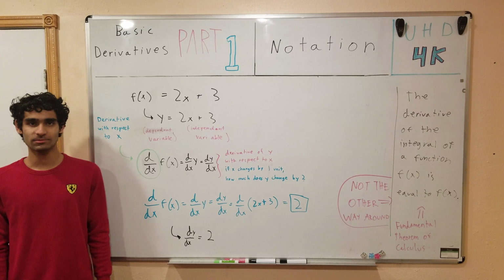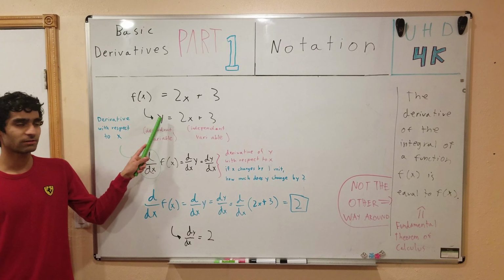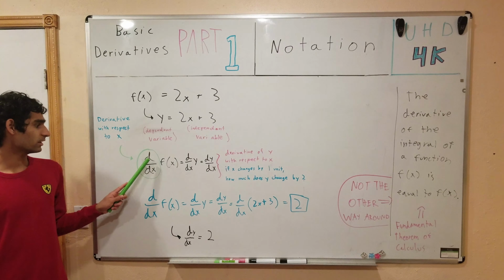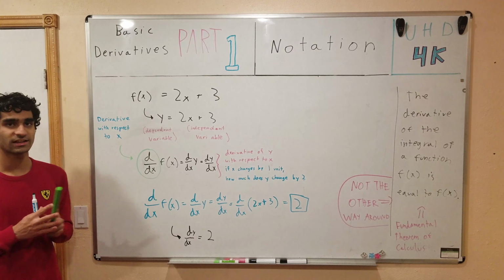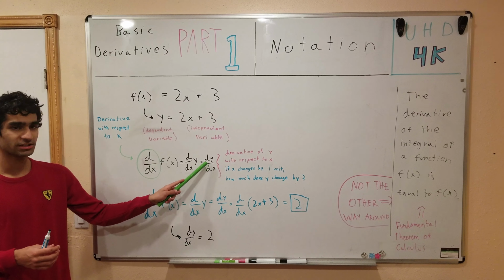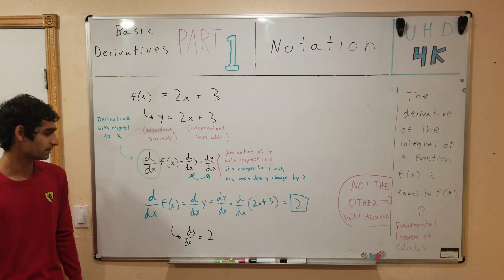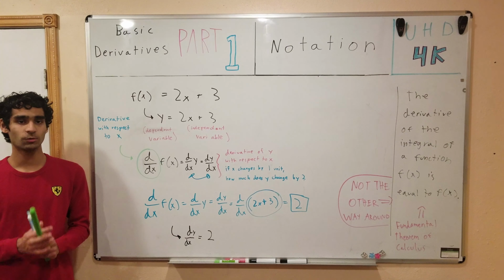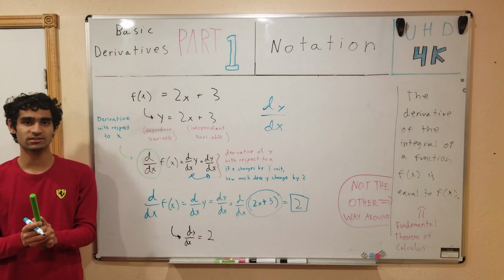Basic Derivatives Part 1: Notation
In this short video, you will learn some important notation regarding derivatives, the main topic of differential calculus.